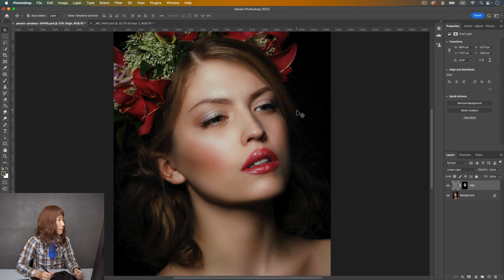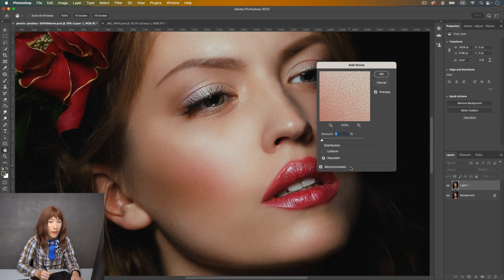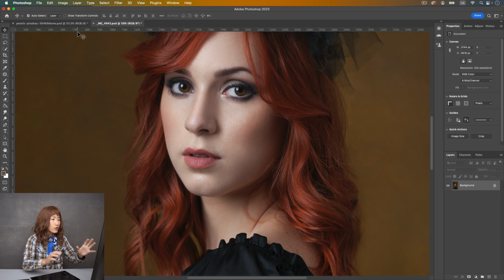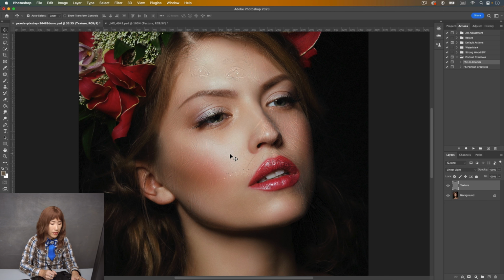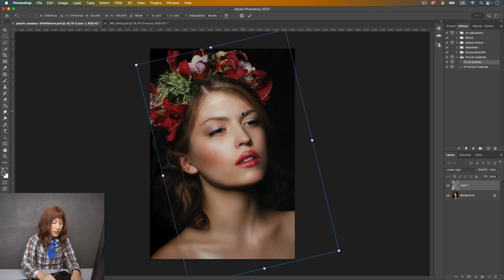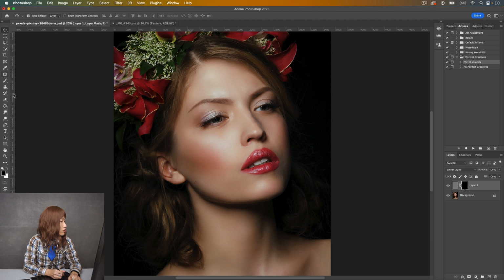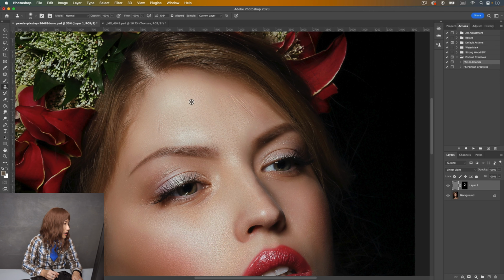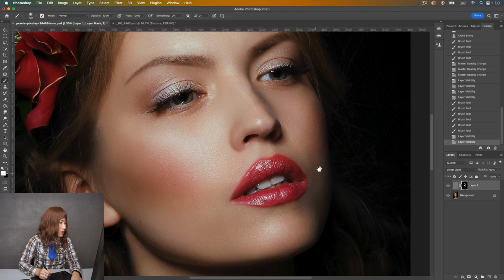How to put back skin texture in Photoshop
Model:Kimberly Lowell
Timestamps:
00:00 how to put back skin texture in Photoshop
00:15 Why it is important to have skin texture in portraits
01:47 Explain the 2 methods to put texture on skin
02:41 Get into Photoshop